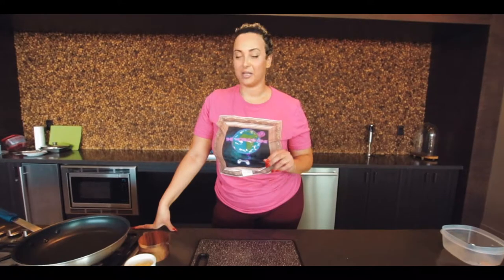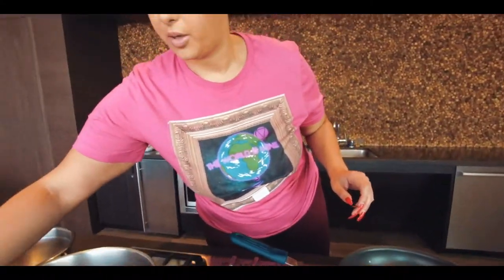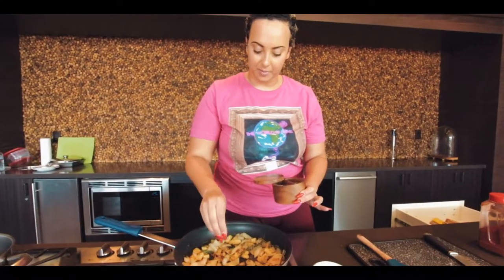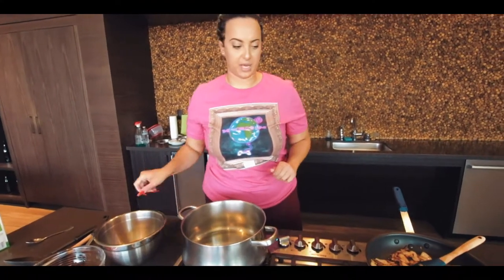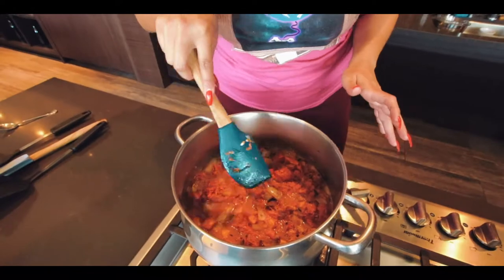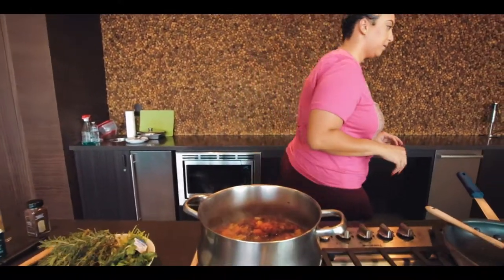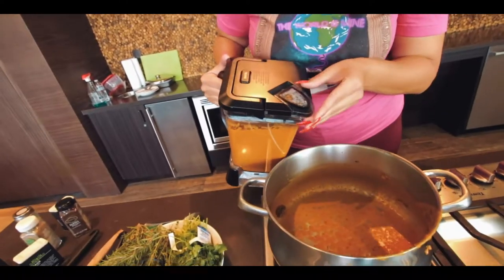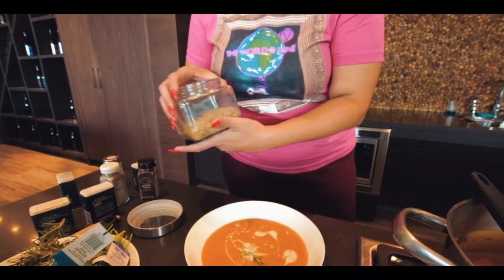Breaking Bread with Hanem: Butternut Squash Soup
Breaking Bread with Hanem: Today I am making a simple, but flavorful Butternut Squash Soup. It's one of my favorites & it reminded me that I should make it more often! Haha. It's perfect meal for those cold days and it fills you up!  Enjoy.

Shot & edited by Creed of @xodustudios